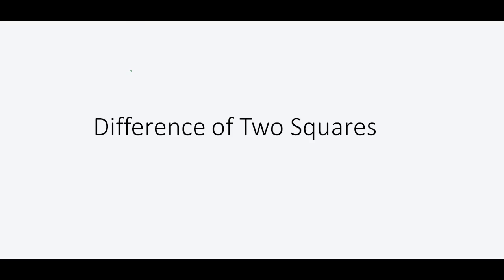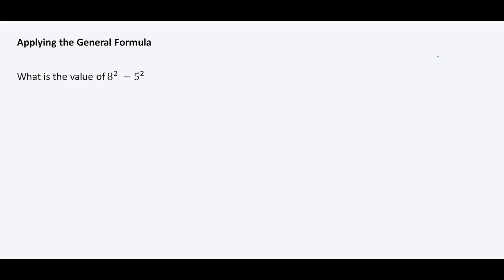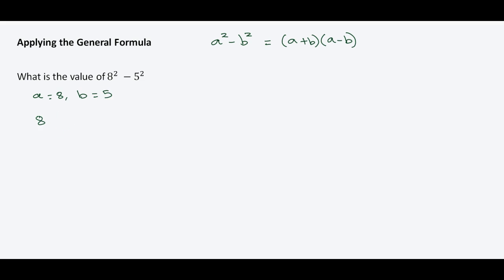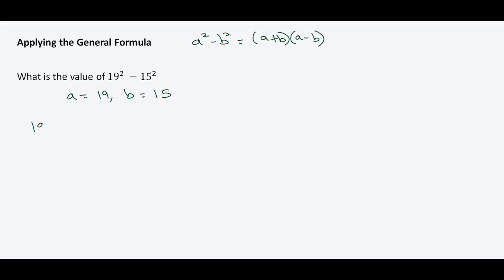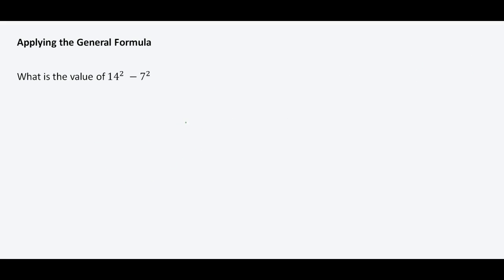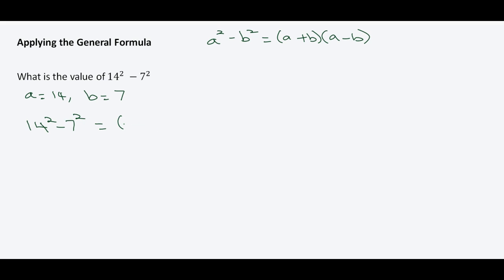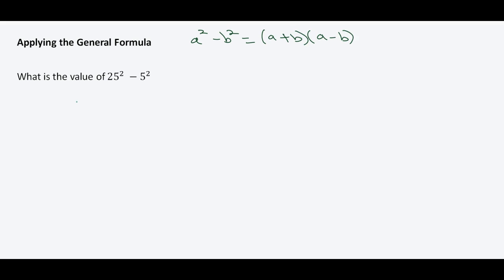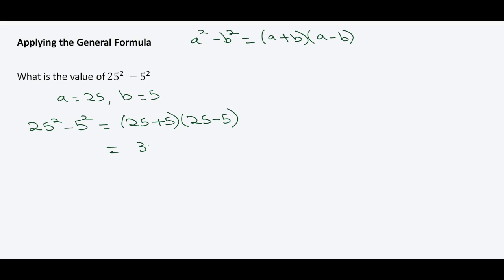Difference of Two Squares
This video will show you how to factor quadratic expressions using the difference of two squares method. This is a powerful technique that can be used to solve  types of problems. Watch the video to learn how to use this method to factor your own quadratic expressions.